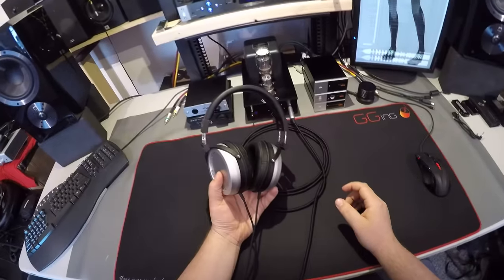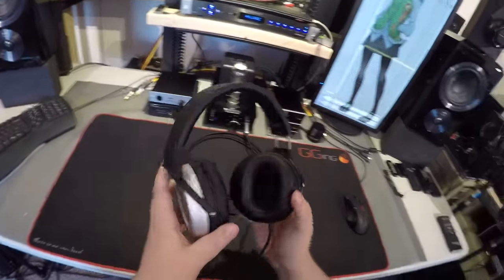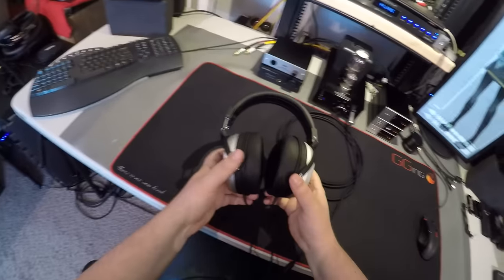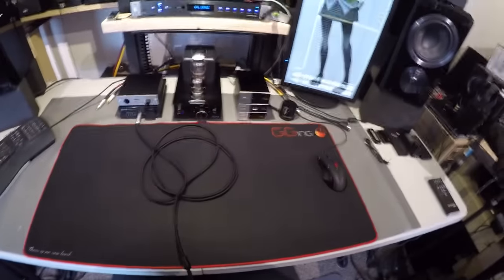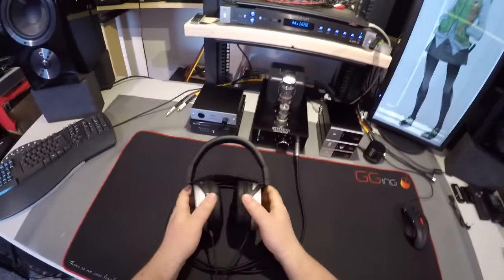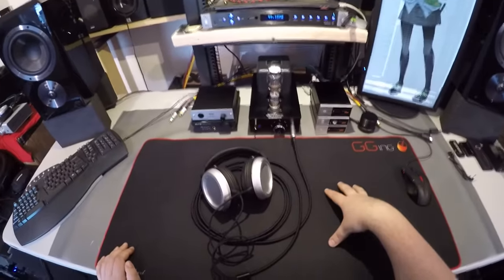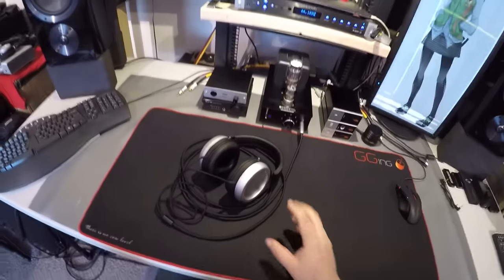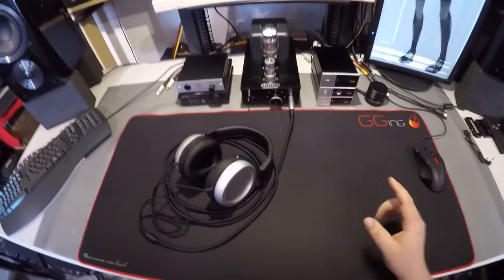Z Review - Fostex TH500RP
But I doubt you are buying them...